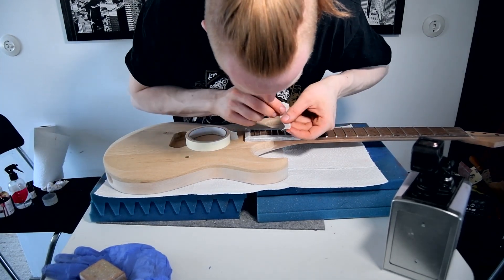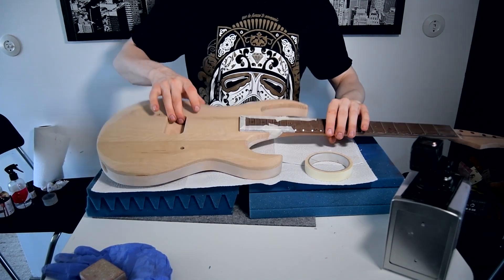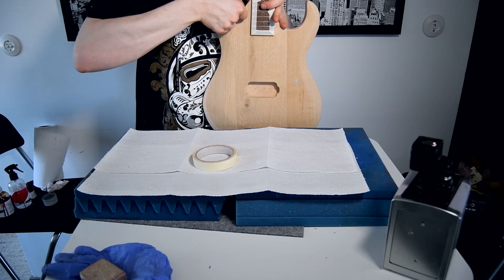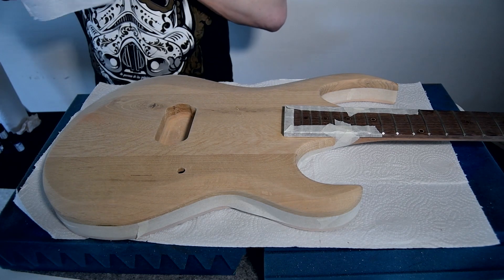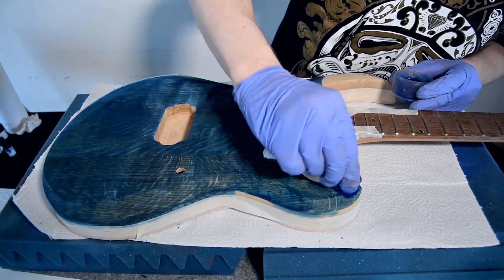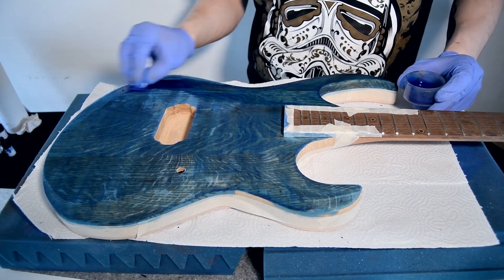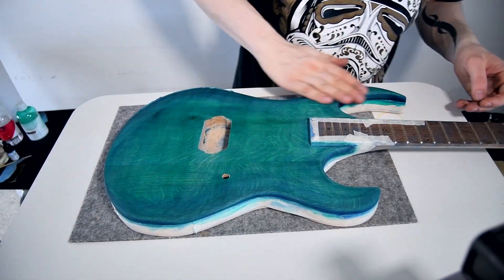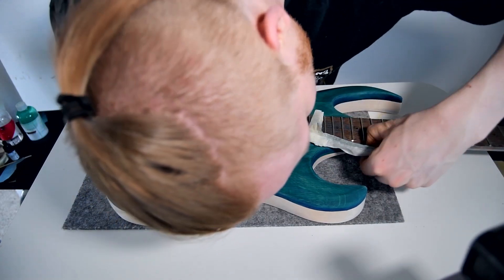Getting a Two-Tone Finish with Water-Based Stain (Crimson Guitars Stunning Stains)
This series of videos will pick up right where the removing paint tutorial ended, and shows you how to achieve a professional stained finish on your guitar. -T